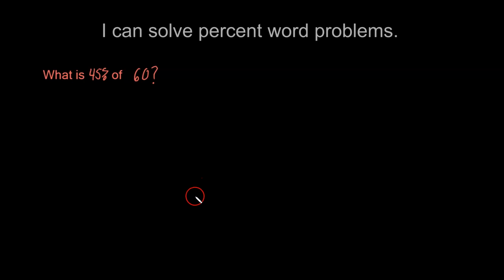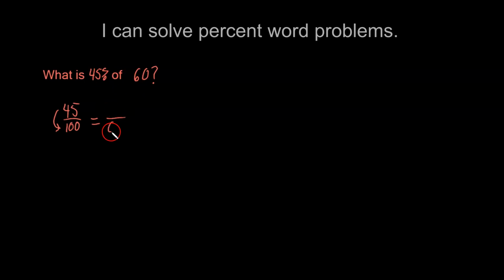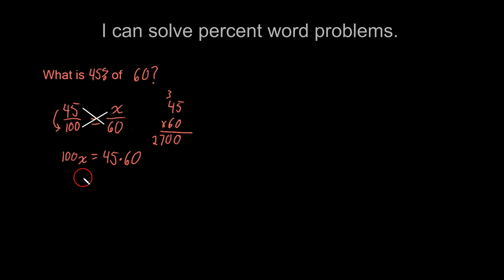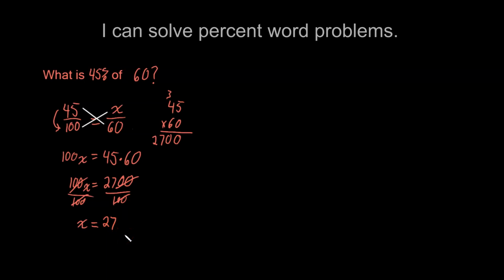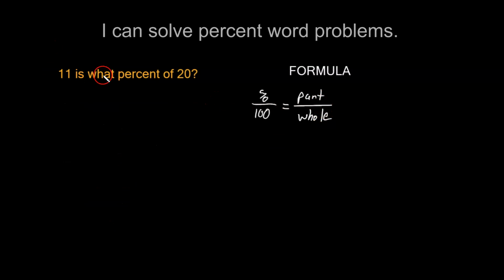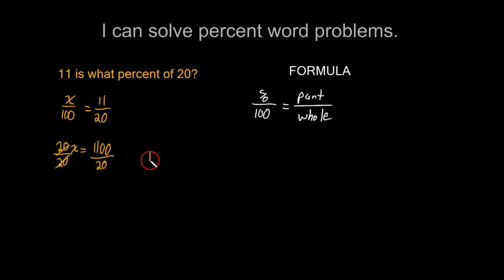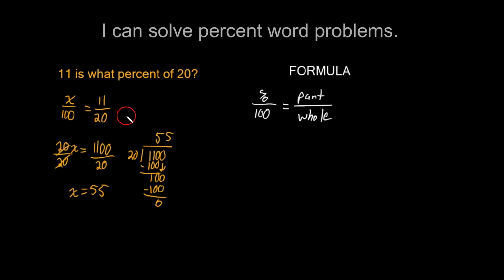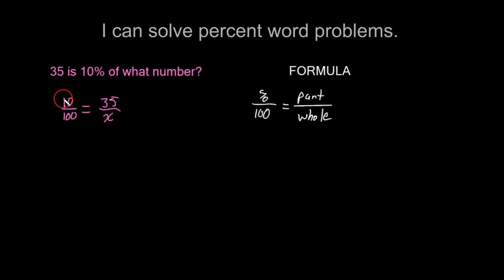Solving Percent Word Problems